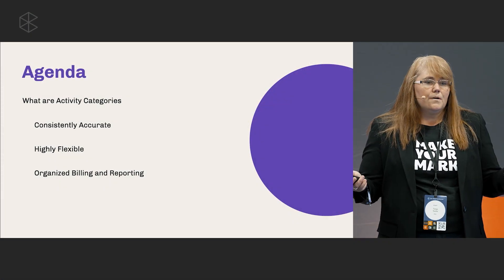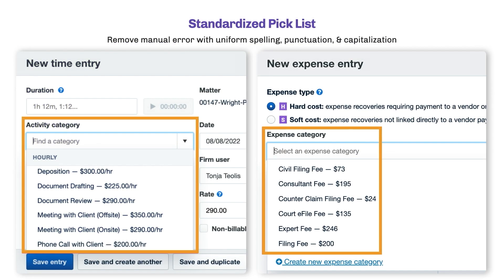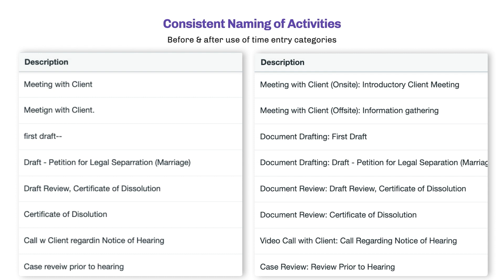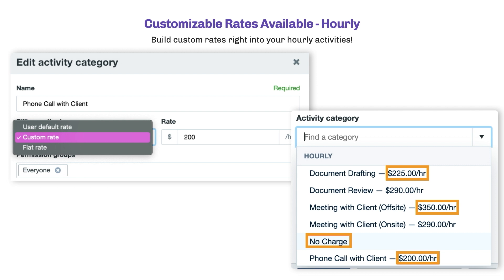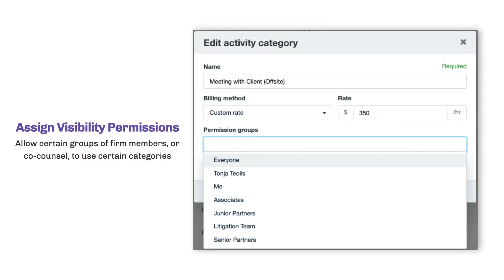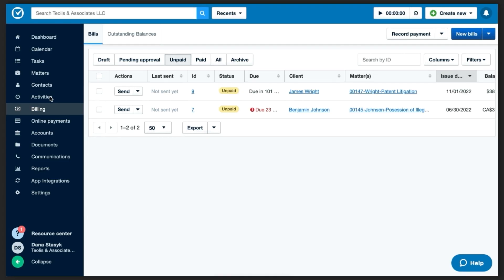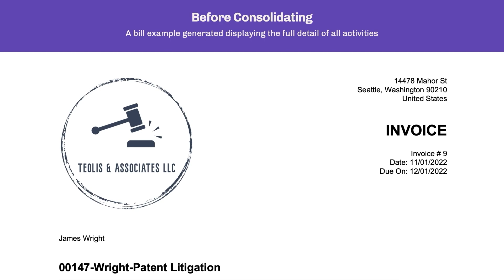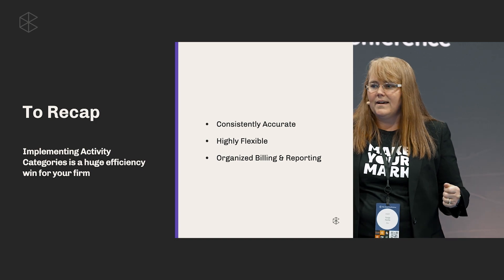How to Use Activity Categories in Clio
Learn how to use Clio’s activity categories feature to ensure consistent time entry descriptions across the firm and improve data outputs for analysis.